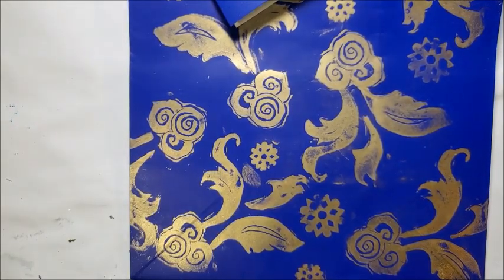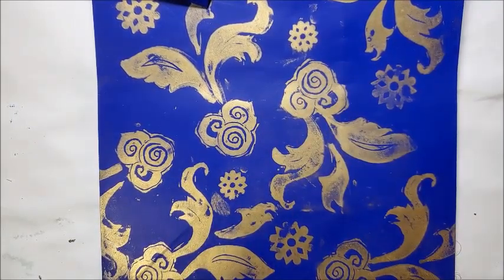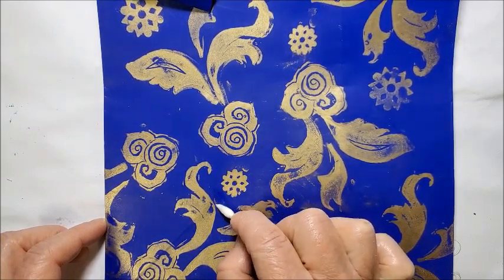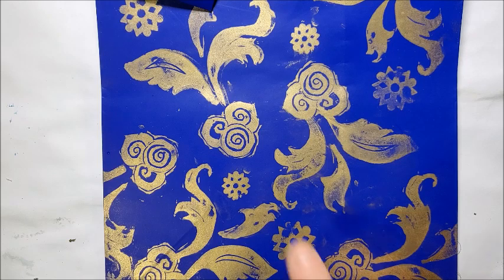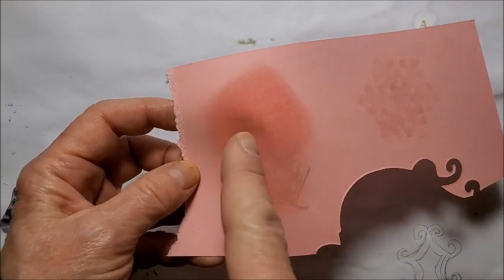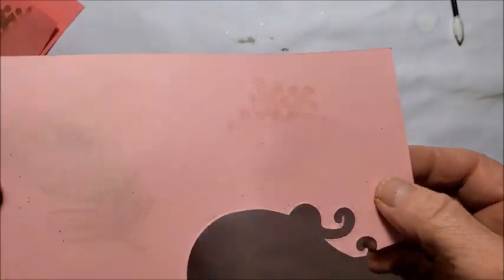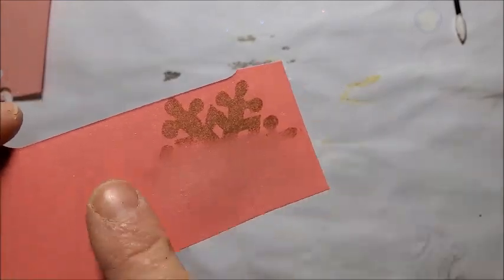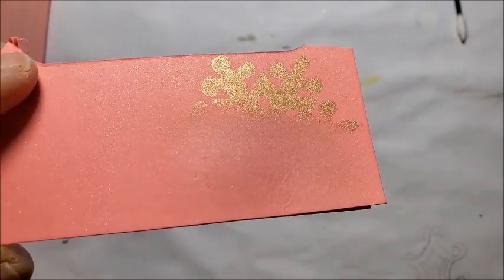Fixing Versamark Mica Powder Mistakes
Cleaning up mistakes on coated and uncoated paper when using versamark and mica powder.

I did not do a closed caption for this because it was filmed a while ago and never uploaded. Add a comment if you'd like me to circle back and do so ;)